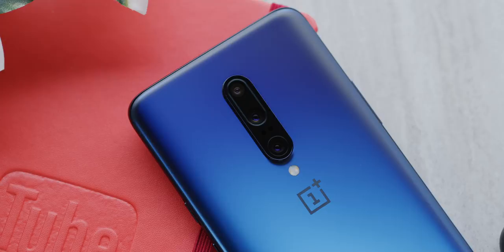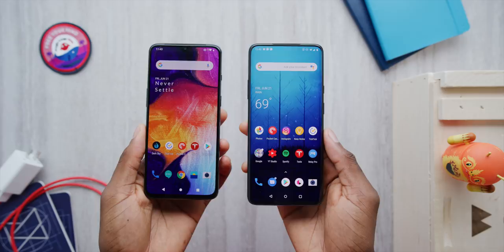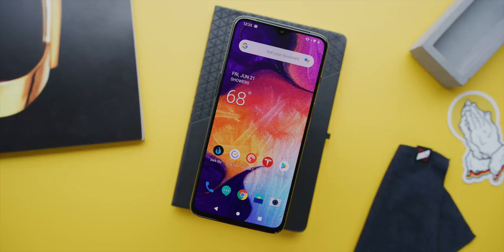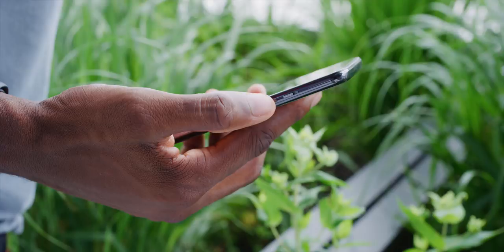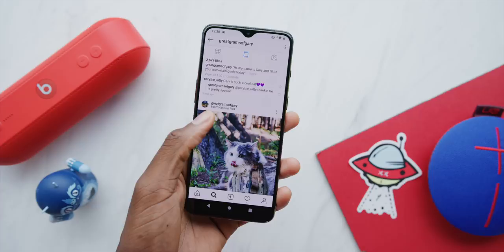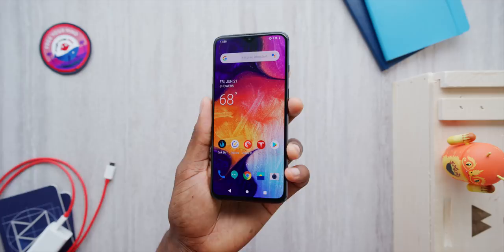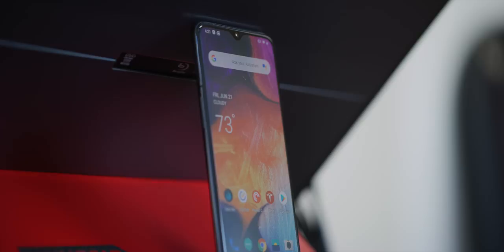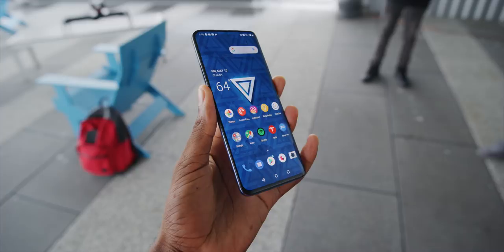OnePlus 7: Way Under the Radar!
OnePlus 7 shows us a lot about the state of smartphones...